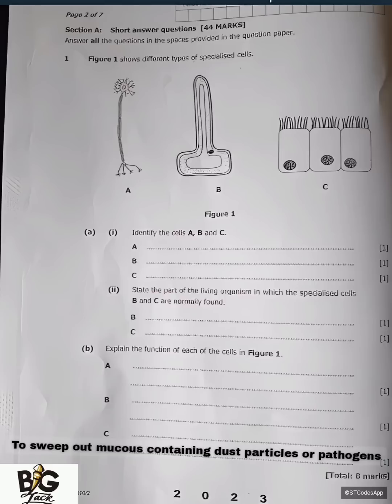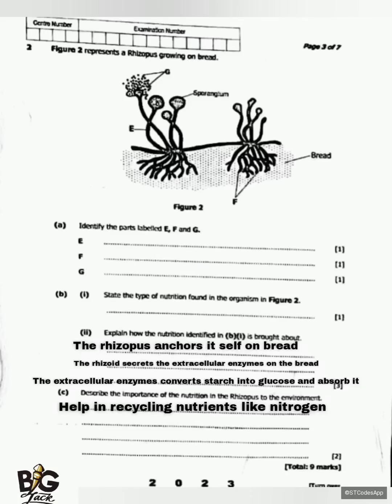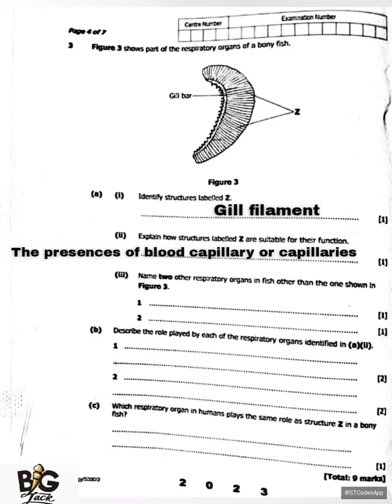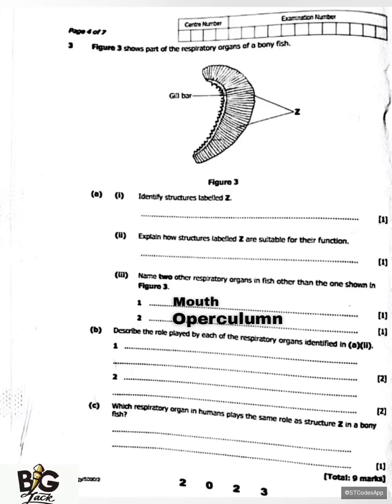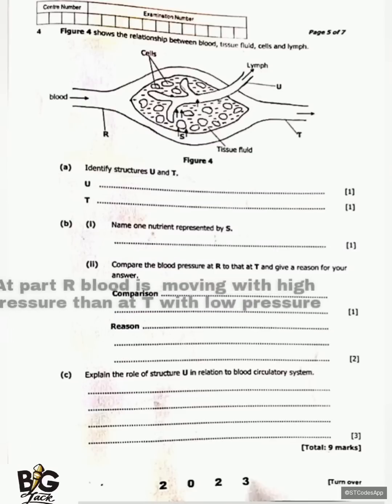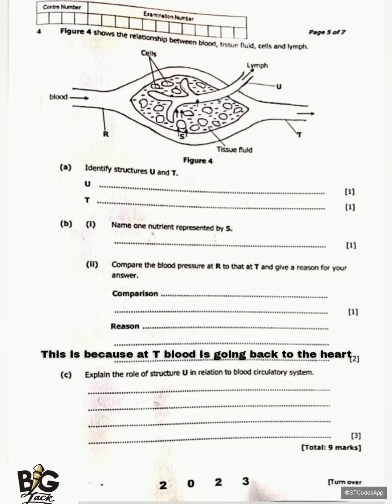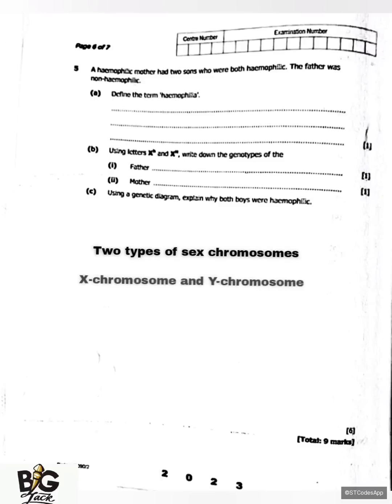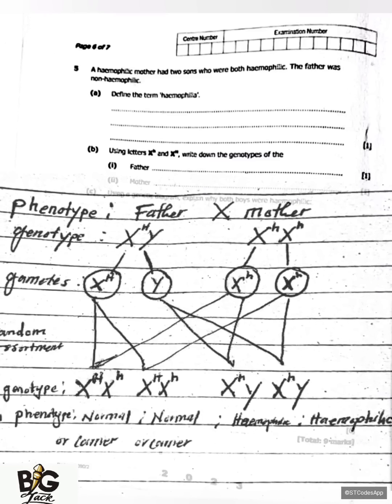biology p2 GCE 2023 section B